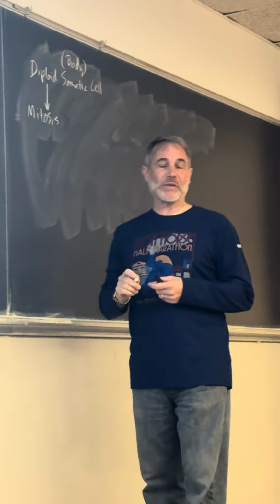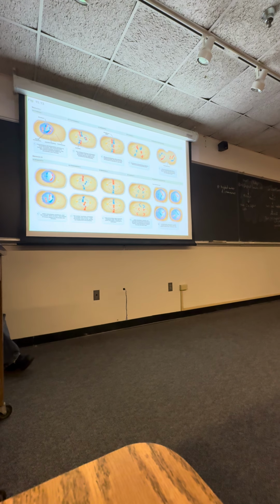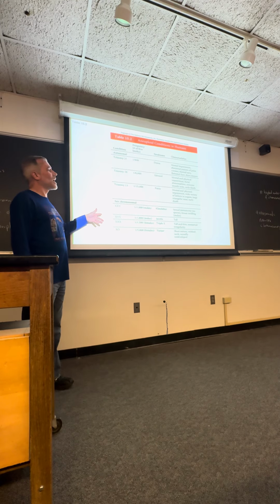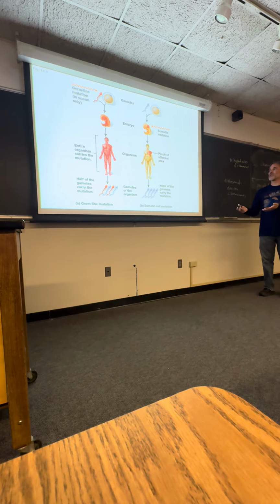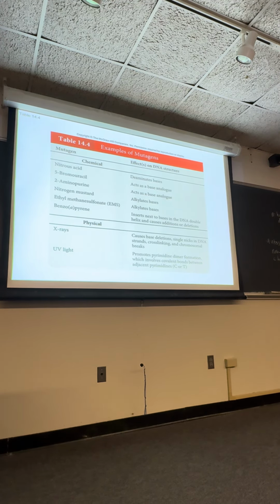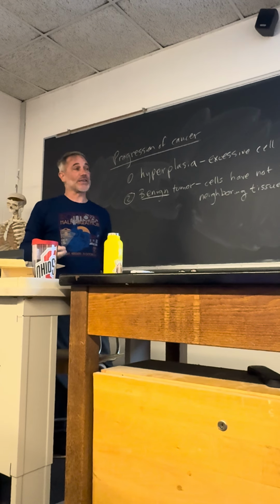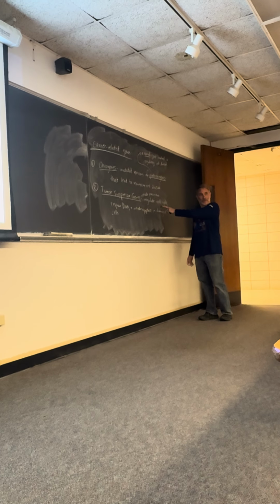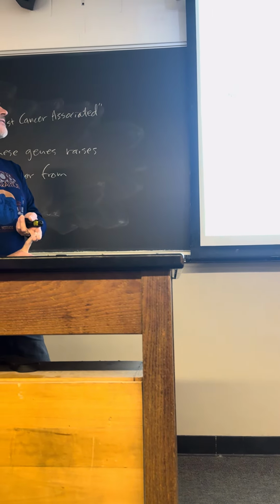Exam 3 with new info